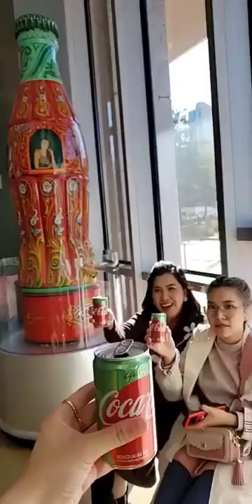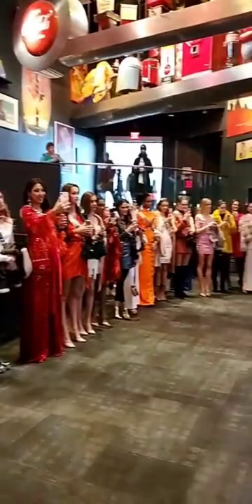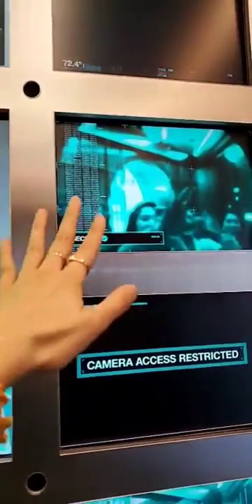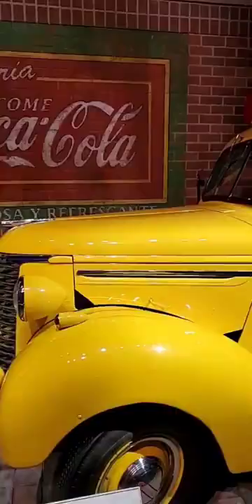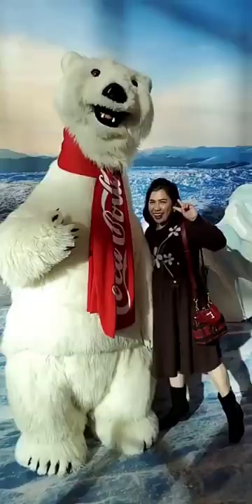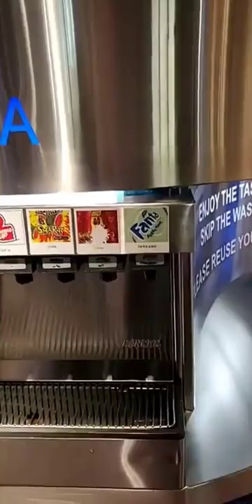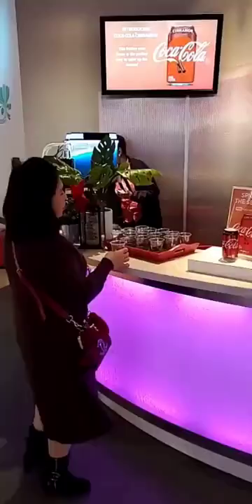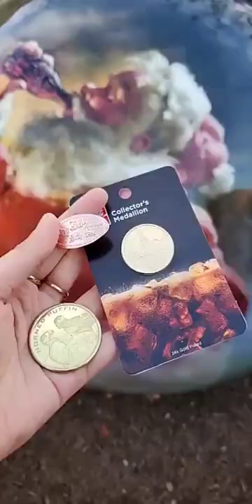Must Do in Atlanta, Georgia: World of Coca Cola with Miss Universe Cameo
Met Miss Universe contestants again two days in a row! They visited the same place we visited!